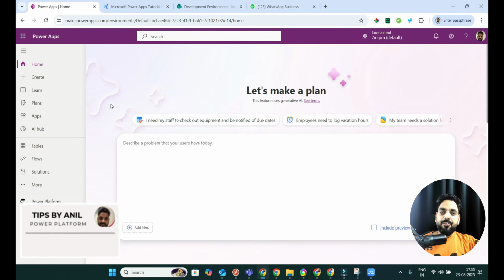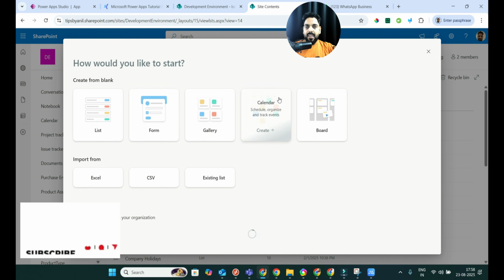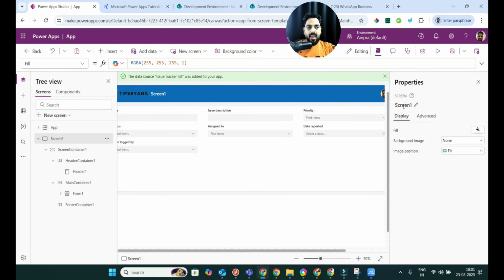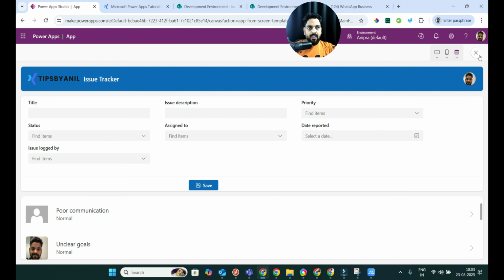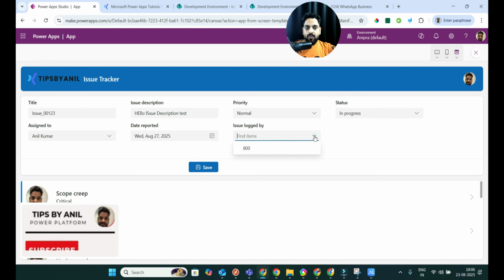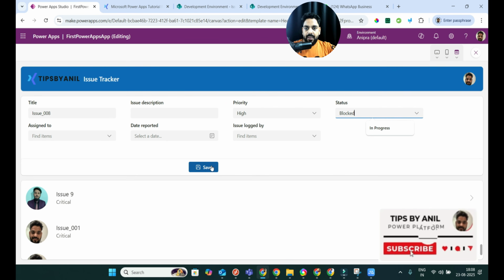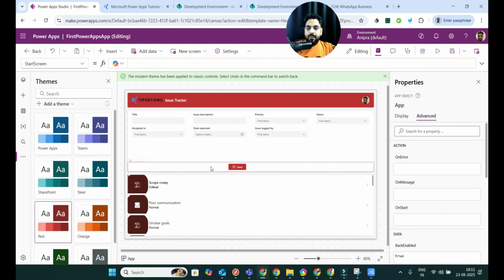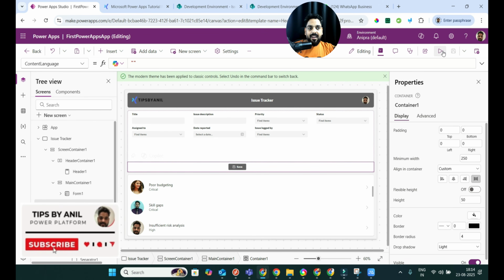Build Your FIRST Power Apps App in 10 Minutes!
Learn how to build your first Power Apps app in just 10 minutes! In this tutorial, we'll take you through a step-by-step guide on creating a fully functional PowerApps application from scratch. Whether you're a beginner or an experienced developer, this video will show you the basics of PowerApps and get you started with building your own custom apps. Follow along and discover the power of low-code development with PowerApps.

**🎬 Build Your FIRST PowerApps App in 10 Minutes! (Step-by-Step Beginner Tutorial)**

👋 Ready to dive into Microsoft PowerApps? In this quick and easy tutorial, you'll **Build Your FIRST PowerApps App in 10 Minutes!** — perfect for beginners and non-developers. Learn how to design, connect data, and publish your first low-code business app with zero coding required!

Checkout PowerApps Real Time Projects

### 🚀 What You’ll Learn in This Video:

* How to Build Your FIRST PowerApps App in 10 Minutes!
* Connect PowerApps to SharePoint, Excel, or Dataverse
* Use galleries, forms, and buttons effectively
* Preview, test, and publish your app
* Learn PowerApps layout and logic — the easy way
### ⏱️ **Timestamps (Chapters):**
00:00 - Intro: Build Your FIRST PowerApps App in 10 Minutes!
00:20 - Create a New Canvas App (Step-by-Step)
00:33 - Designing the First Screen (Gallery Setup)
01:30 - Adding a Form to View/Edit Data
01:37 - Choose a Data Source (Excel, SharePoint, Dataverse)
03:37 - Connect data source with form
05:47 - Insert Buttons and Define Actions
07:14 - Insert Gallery Control
14:25 - Preview and Test Your PowerApps App
15:32 - Customize Look and Feel (Themes, Icons)
### 🛠️ Tools Used:

* PowerApps Canvas App Studio
* SharePoint List (as data source)
* Microsoft 365 Developer Account (free)

* PowerApps Beginners
* Microsoft 365 Users
* Business Analysts & Citizen Developers
* Anyone who wants to Build Their FIRST PowerApps App in 10 Minutes!

### 📌 Why This Video Matters:

PowerApps is a powerful no-code tool from Microsoft that allows anyone to build custom business apps. With this guide, you'll build your first PowerApps app in just 10 minutes — and understand the basics to go even further!